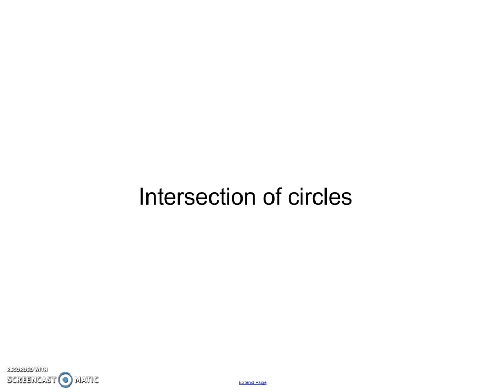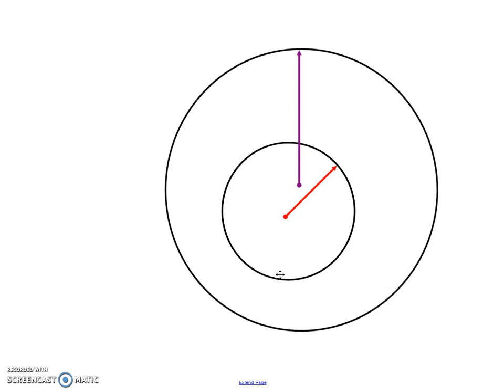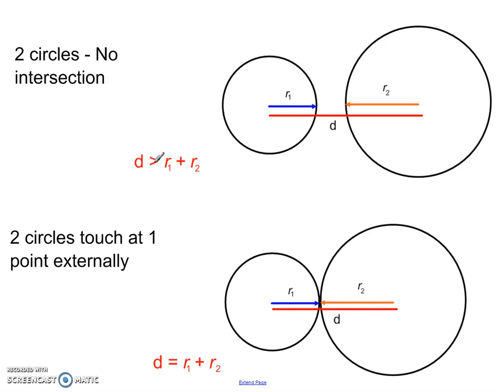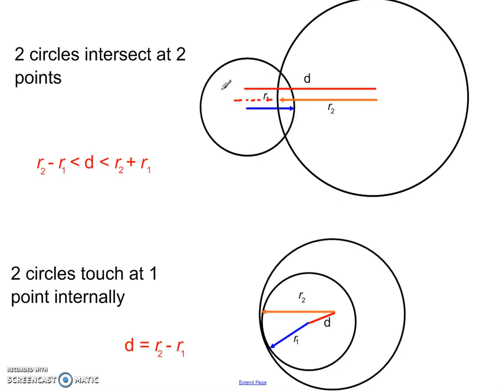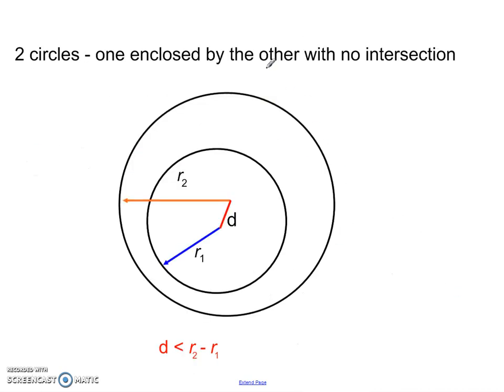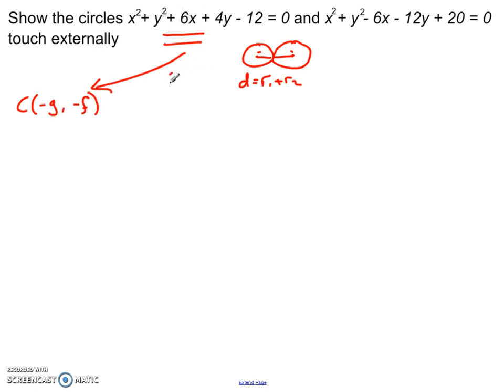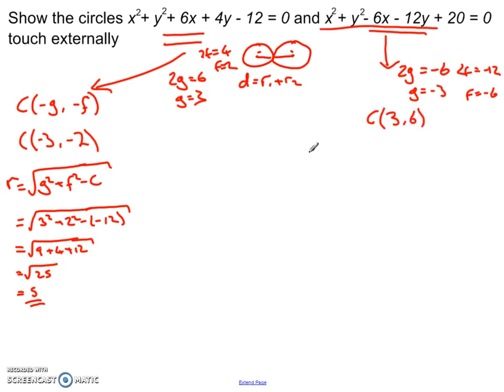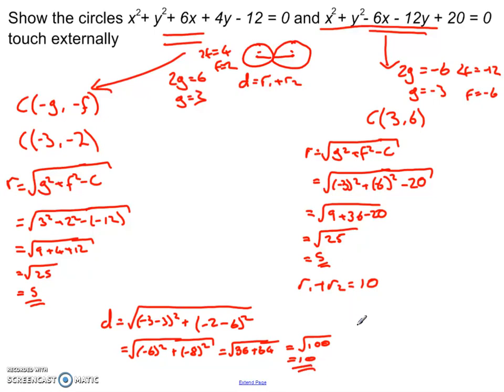Intersection of Circles